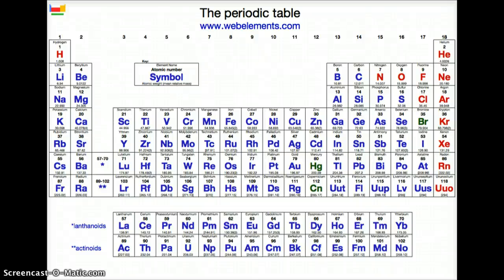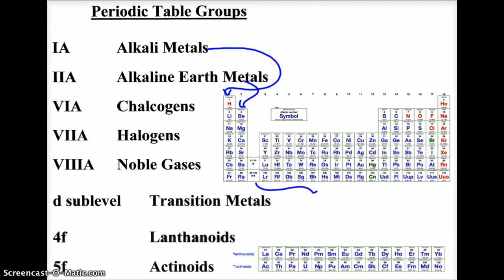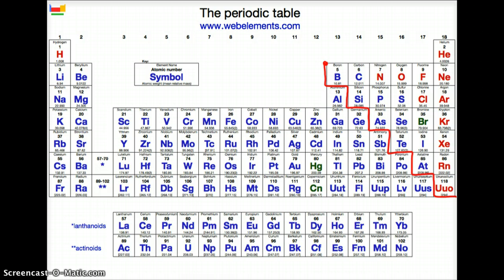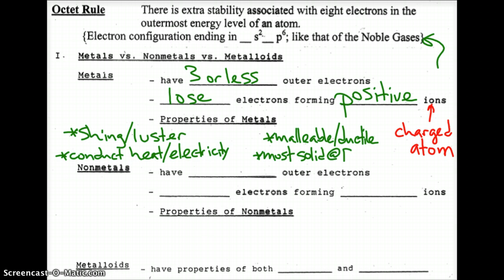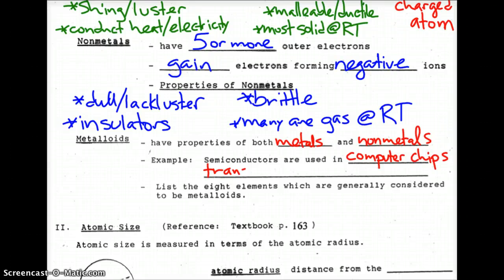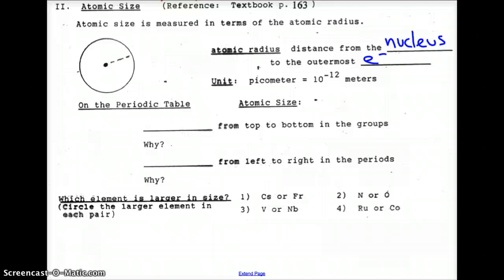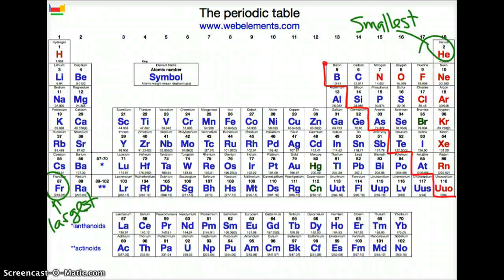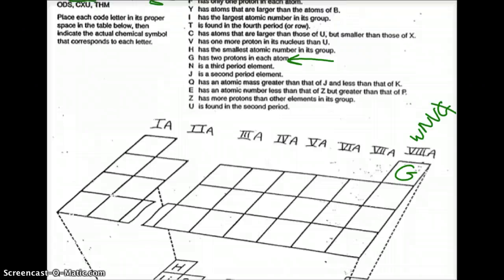Intro to Periodic Table Screencast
Introduction to the periodic table - families/groups, metals/nonmetals/metaloids, and atomic size. Sorry about the sound volume being so quiet!!